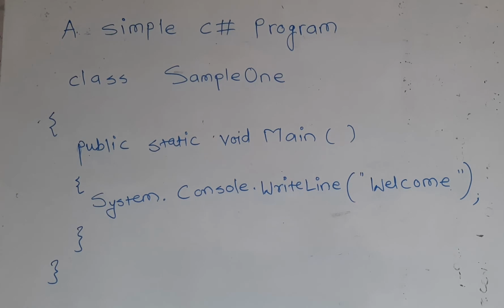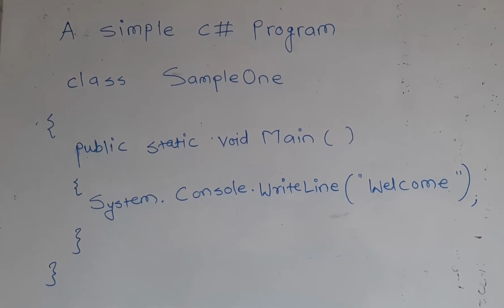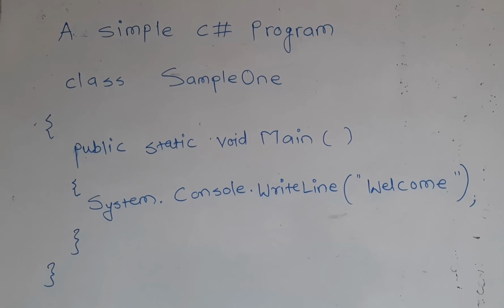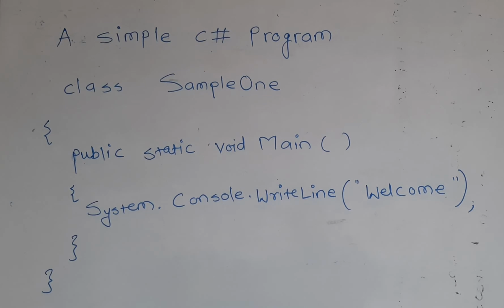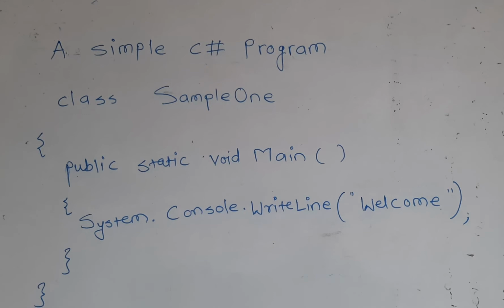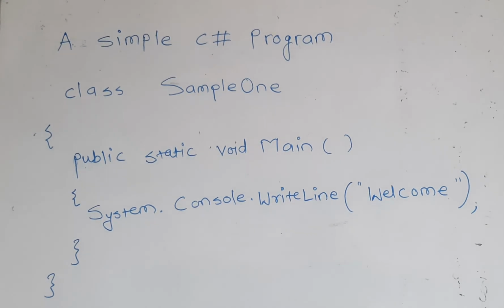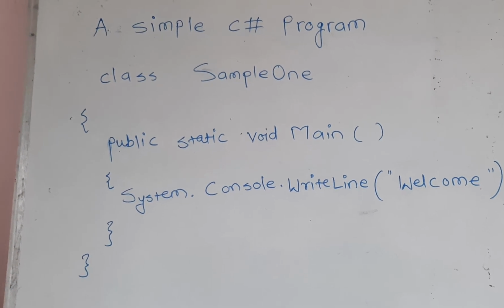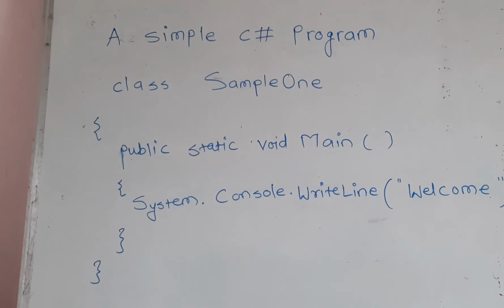A simple C# program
Description of simple C# program